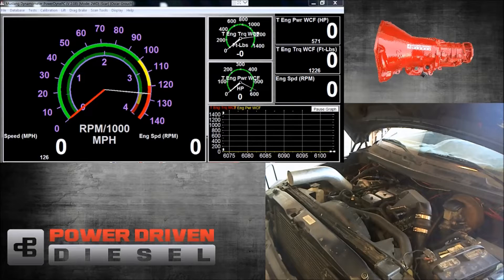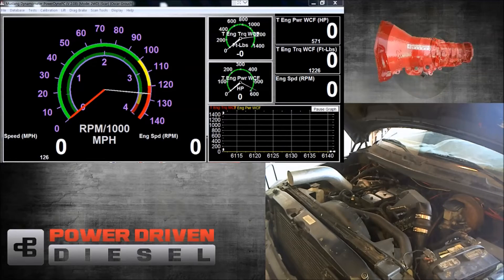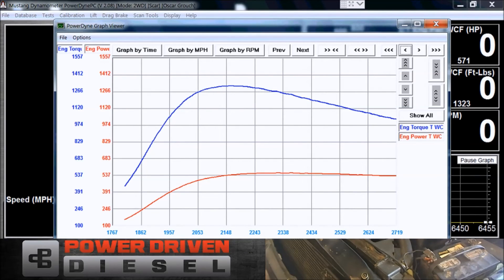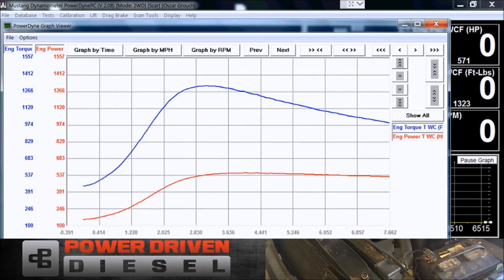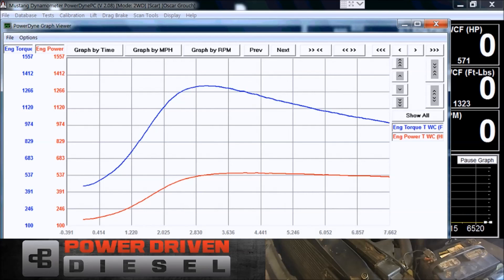Dyno Test: BorgWarner Turbos S362SXE 68mm Turbine .70 A/R Turbine Housing | Power Driven Diesel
We recently dyno tested the SXE 362 turbocharger from BorgWarner Turbos and are going to share the results with you to help you decide if this is the right turbo for your diesel.
For this setup the turbo has the .70 housing, wastegated t3 turbine housing, and the 68mm turbine wheel.

To test this turbo, we ran two tests. First, we ran it with just the weight of the dyno roller, which is about 3,500 lbs., and ran it from 1,300 rpm up to 3,200 rpm to show its performance across a wide range of rpms. Second, we ran it under 5,000 lbs of load and did a roll test to see how quickly it spooled. We started at 1,800 rpm to see the lag on the turbo.